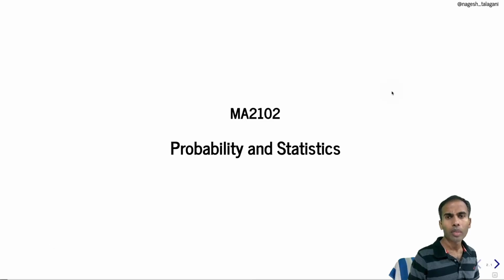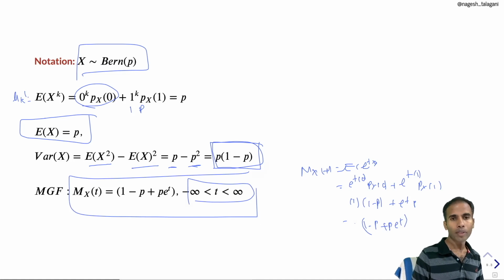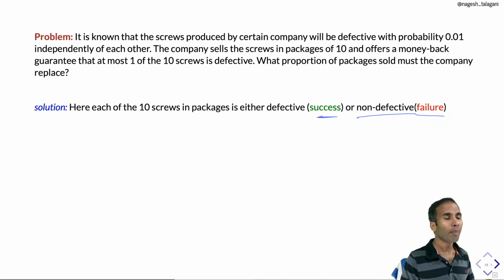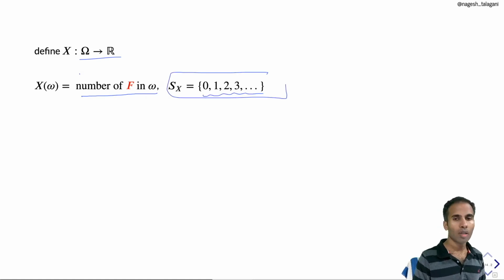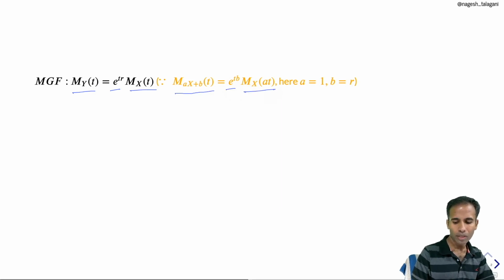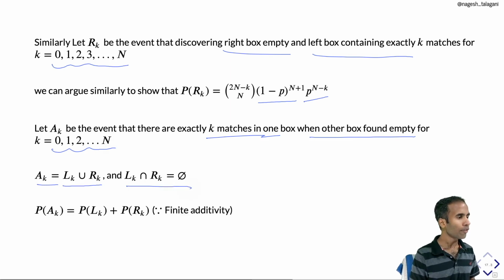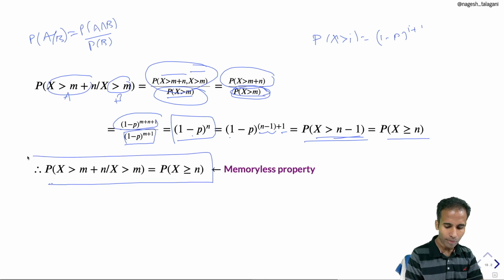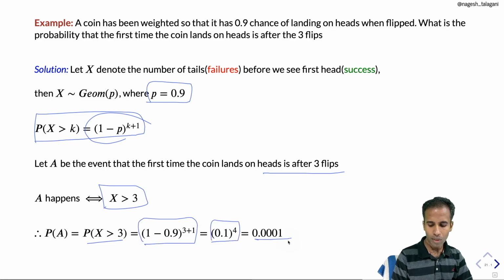Probability and Statistics | Lecture - 16: Some Special Discrete Distributions